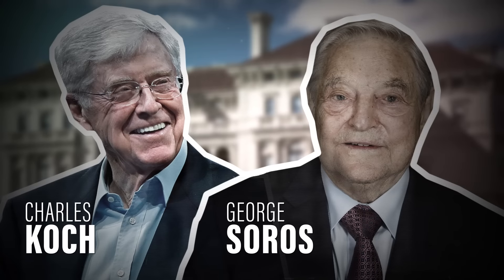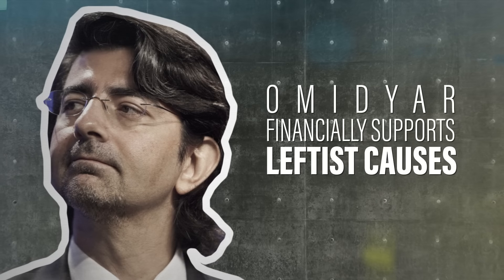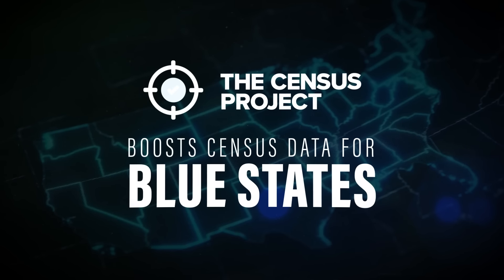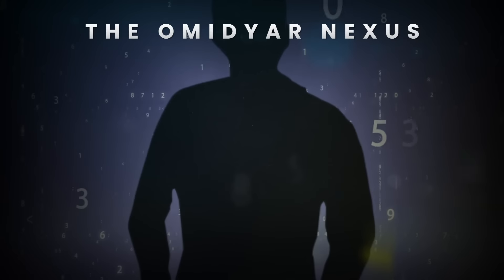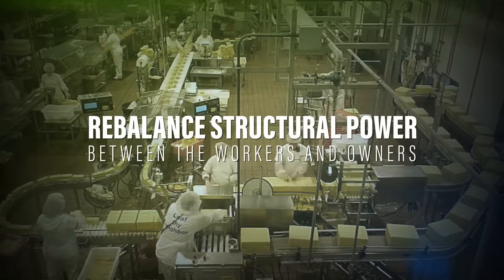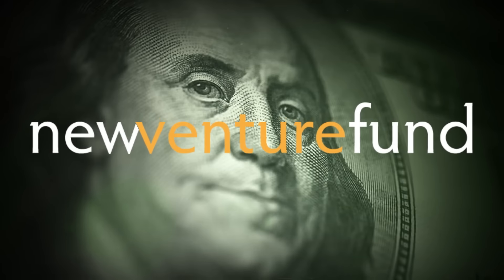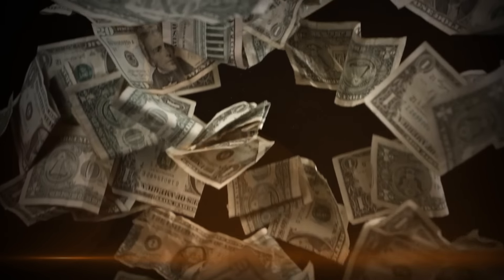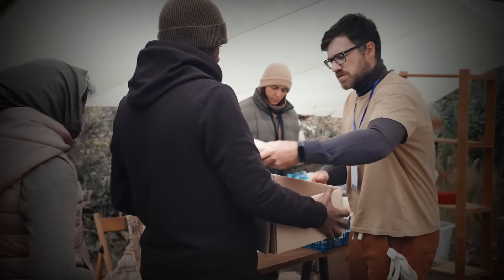Pierre Omidyar, the Next George Soros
Pierre Omidyar is the founder of the multinational e-commerce corporation eBay, a philanthropist, and a financier of left-wing organizations, including investigative journalism projects. Omidyar is a funder of left-wing politics; as such, he gave $100,000 to the NeverTrump PAC, a group opposed to 2016 Republican presidential nominee Donald Trump.  Omidyar is a donor to the Democratic Congressional Campaign Committee and Democratic Senatorial Campaign Committee.

Pierre Omidyar was born on June 21, 1967 to Iranian parents in Paris, France. His family immigrated to the United States due to his father’s work. He graduated from Tufts University with a bachelor’s degree in computer science in 1988.

In 1995, Omidyar opened Auction Web, which would later become eBay. Omidyar became a billionaire when eBay became a publicly traded company in the fall of 1998. Omidyar resigned as chairman of the board in 2015.

In 2011, Omidyar founded the Democracy Fund, a 501(c)(3) private foundation headquartered in Washington, D.C. In a March 2013 article in the Huffington Post, Omidyar stated part of his reason for creating the Fund as “support[ing] social entrepreneurs and others working to directly address the conditions that threaten the ability of our government to represent the public’s highest interests, to retain the public’s trust, and to meet the many great challenges that we face. Joe Goldman is president of the Democracy Fund.

The Fund calls itself “bipartisan,” and distributes grants and funds various political and journalism groups including the Aspen Institute, Millennial Action Project, and the National Institute for Civil Discourse, according to its website. Data from the website Foundation Search shows nearly $8.9 million in 46 grants in 2015, many of which went to left-wing organizations. Some of the 2015 grantees include the Bipartisan Policy Center, Pew Charitable Trusts, Proteus Fund, Democracy Works, Knight Foundation, Free Press, Public Citizen Foundation, and New Venture Fund.

Omidyar also founded Democracy Fund Voice, a 501(c)(4) “sister organization” to Democracy Fund. The organization’s website notes it “is solely funded by eBay founder Pierre Omidyar and his wife Pam,” and its 2016 Form 990 federal filing shows $5,510,000 in contributions from Omidyar. The organization’s filings also note it has a “cost-sharing agreement” with Democracy Fund.

The organization’s Form 990 filing for 2016 lists one of its principal projects as supporting “organizations that educate, register, and activate voters,” but claims it does not “support efforts or organizations that endorse candidates.”

Democracy Fund Voice notes that it has funded politically active groups, including the Sixteen Thirty Fund, Stand Up Republic, Human Rights First, New America, Faith and Public Dialogue, Institute for Social Policy Understanding, and ReThink Media. Its Form 990 for 2016 also shows grants to the National Association of Latino Elected and Appointed Officials (NALEO) Educational Fund and Vote.org (a 501(c)(3) voter mobilization nonprofit).

The Omidyar Network Fund is a Redwood City, California-based 501(c)(3) foundation created in 2004 that serves as Omidyar’s primary philanthropic vehicle. As of 2014, the Network had nearly $322 million in assets, and in that year distributed $45 million in grants.

The Omidyar Network is a major funder of the Sunlight Foundation—a left-leaning nonprofit also funded by liberal foundations like the Rockefeller Family Fund, Knight Foundation, and Bloomberg Family Foundation—giving the group over $17 million in 9 grants between 2007 and 2013.  Other grant recipients include the Tides Foundation, Tides Center, George Soros’ Open Society Foundations, and the Brennan Center for Justice.

Omidyar has given $213 million to various causes, many of which are active in left-wing politics. Among those groups that have been funded are the Open Society Foundations, the Tides Foundation, the Center for Public Integrity, and the Center for Responsive Politics.

Omidyar has also donated to Democratic Party candidates. During the Democratic Party presidential primaries in 2008, he donated to the campaigns of both Hillary Clinton and Barack Obama. Ahead of the 2016 election, it was reported that Omidyar and his wife have donated $200,000 to the Democratic Senatorial Campaign Committee and $150,000 to the Democratic Congressional Campaign Committee “over the years.”